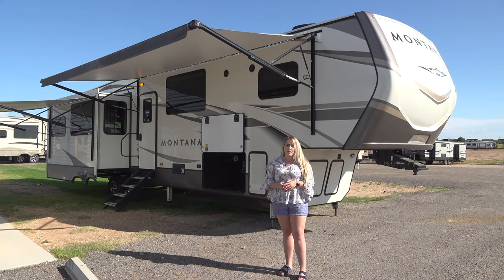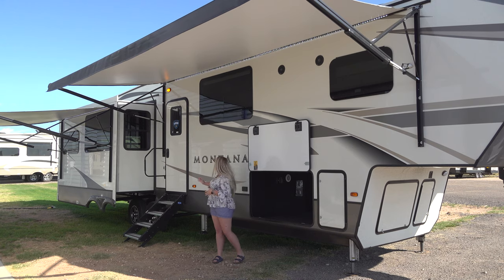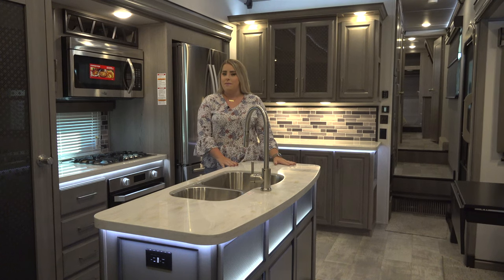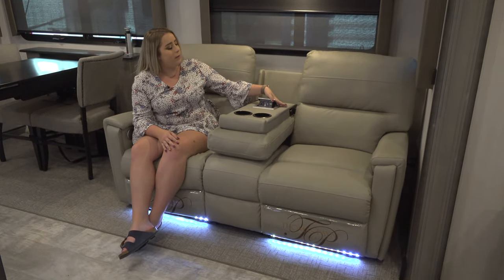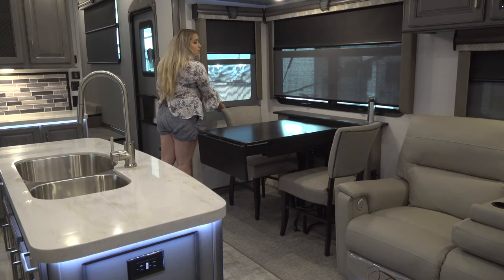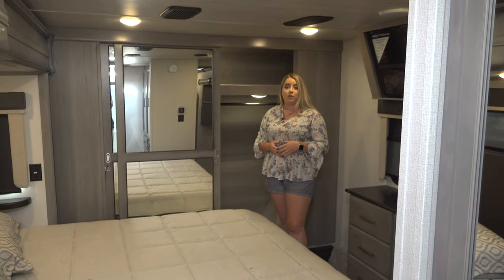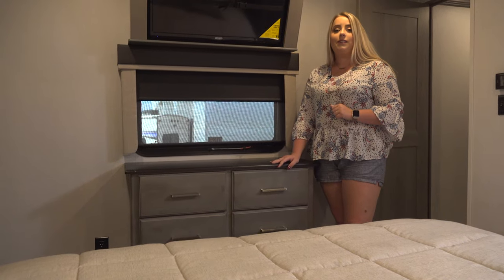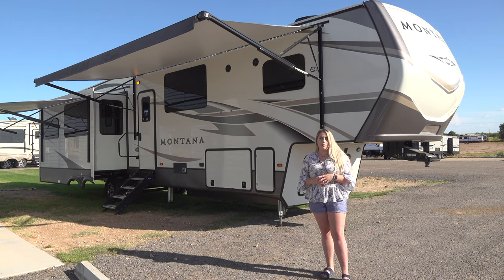2020 Montana 3813MS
RV Charlie shows the 2020 Montana 3813MS